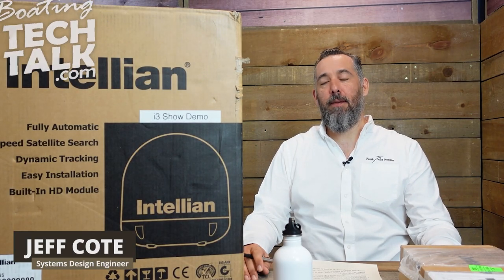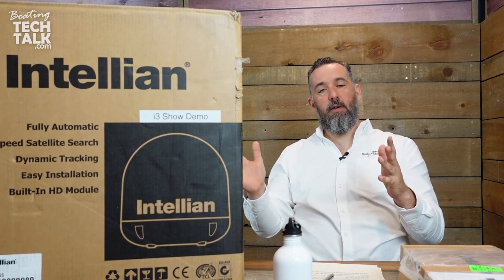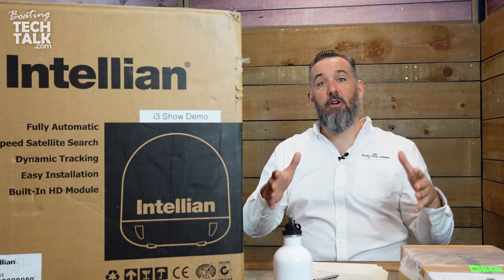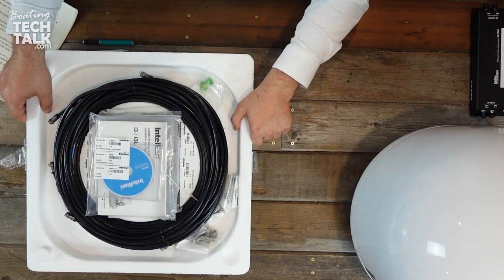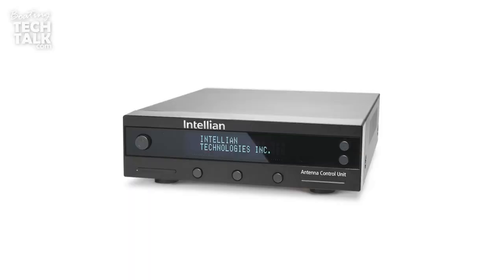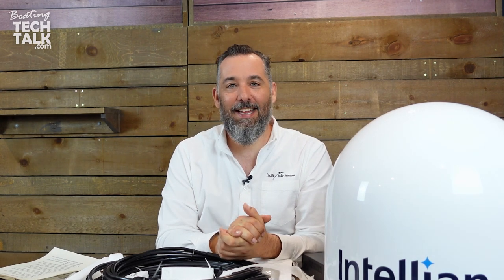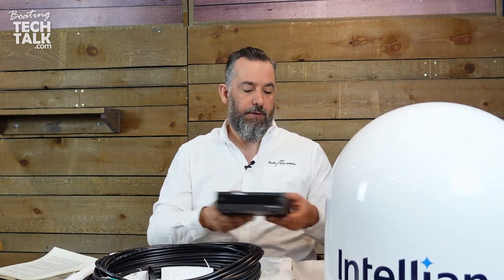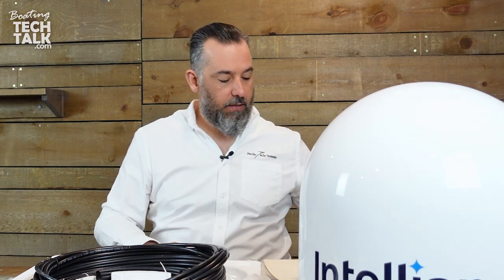Unboxing and Product Review - Intellian i3 Marine Satellite TV System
We receive quite a few questions about TV onboard.  Some ask if satellite TV and satellite communications are the same?  This week Jeff answers your questions while unboxing the Intellian i3 Marine Satellite TV System.

The Intellian i3 provides superior tracking performance compared to antenna systems of a similar size. With its stylish dome, the i3 is ideal for boats over 8m (25ft). The i3’s high signal gain makes it the best performing 37cm (15in) antenna system available today and the built-in GPS aids in initial satellite acquisition.

Read our Tech Talk Article from Pacific Yachting Magazine, "Maximizing Satellite Coverage",

Check out the PYS website for more information on satellite TV,